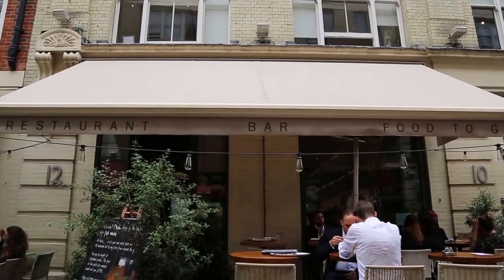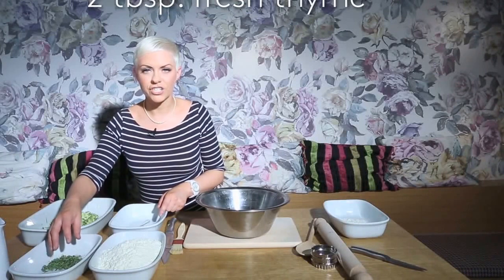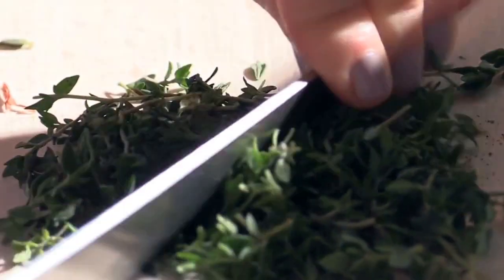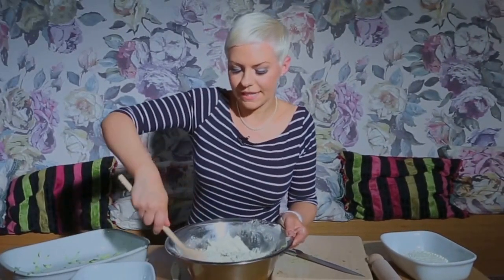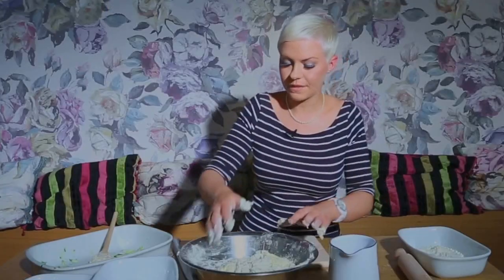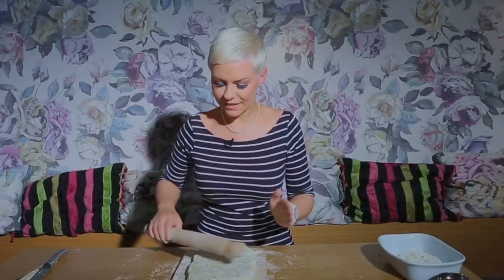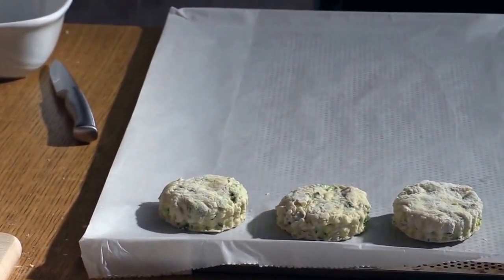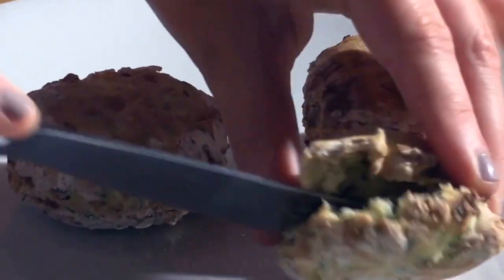Courgette Scones Recipe HD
Little Miss Meat-Free shows you how to make delicious courgette scones on location at Tibits Restaurant in London's West End